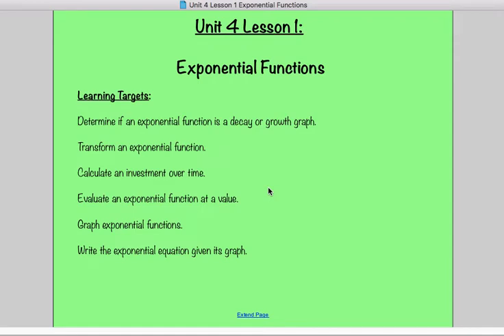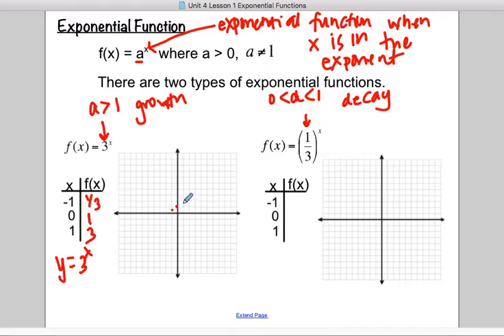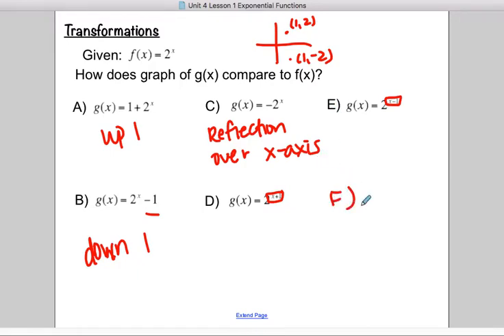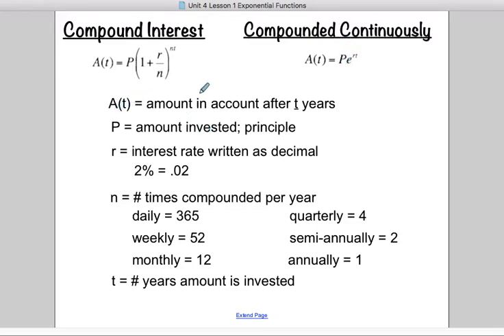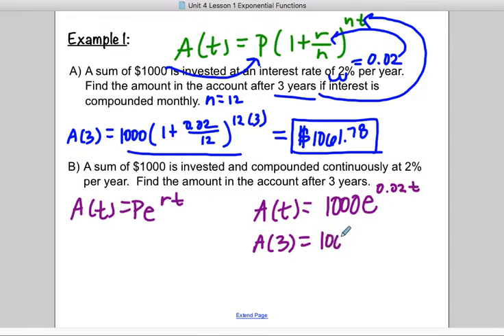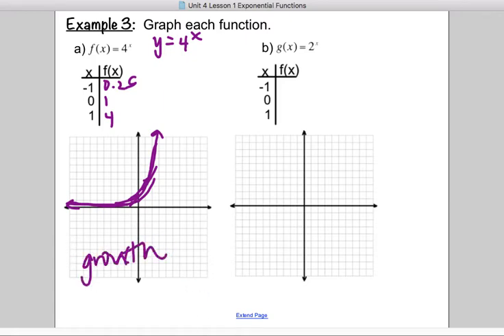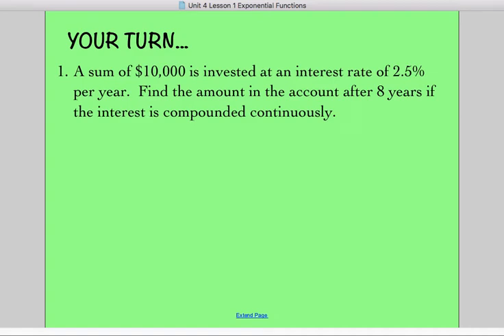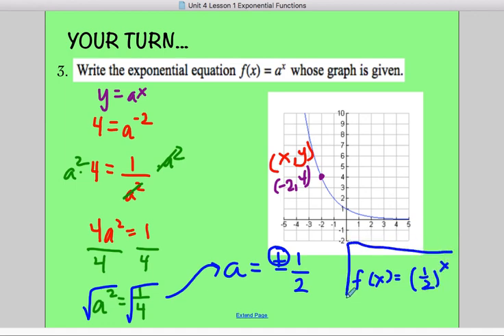Unit 4 Lesson 1 Exponential Functions Notes VIDEO